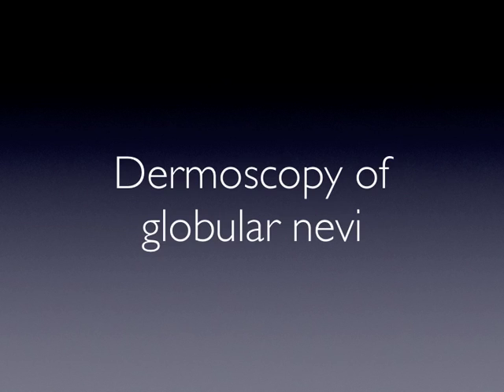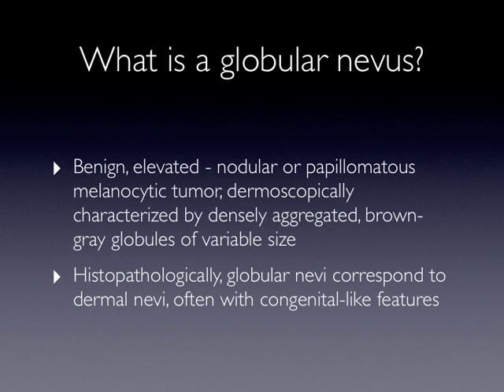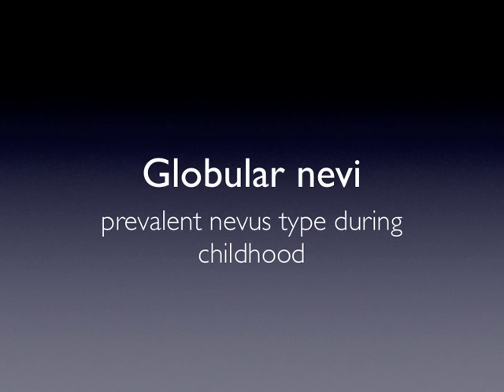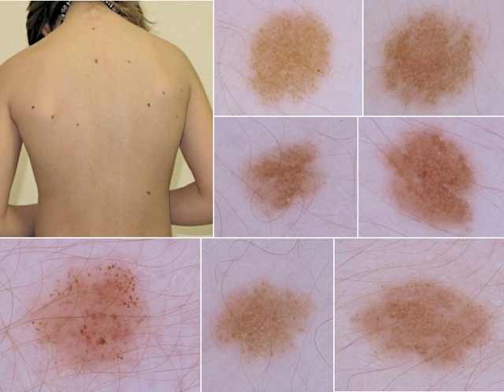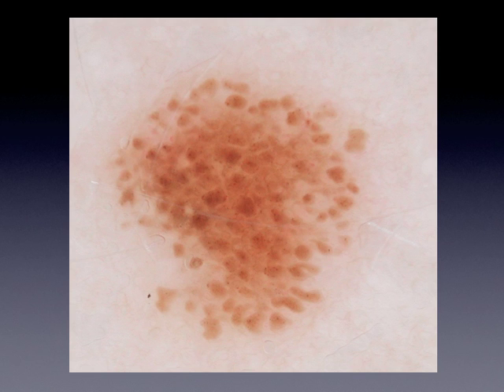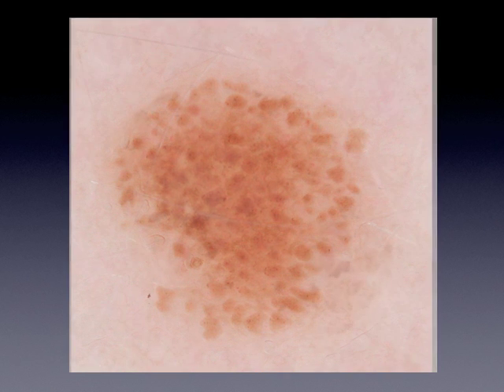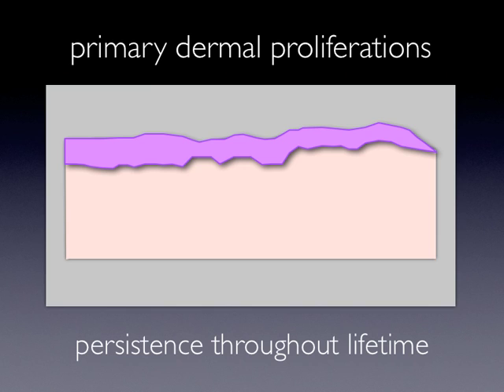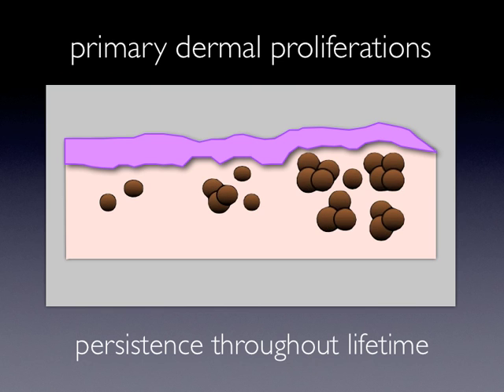Globular pattern by Dr. Iris Zalaudek